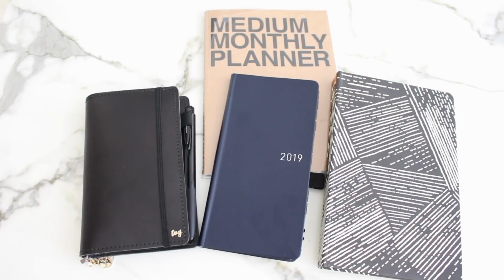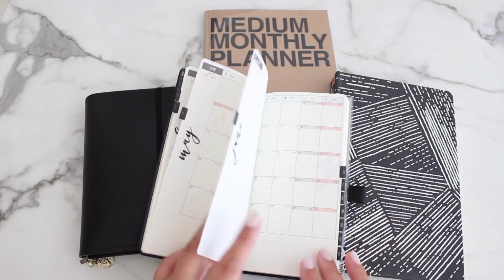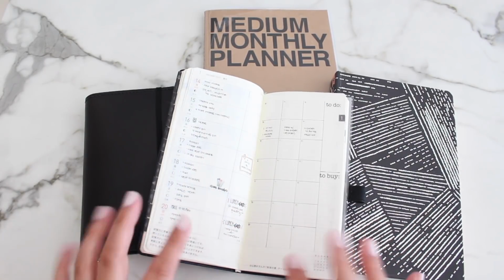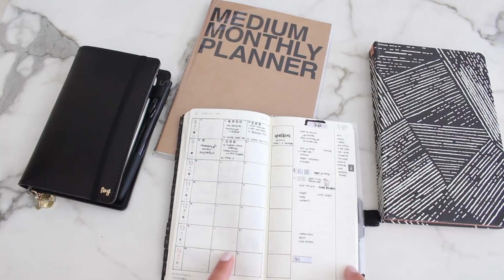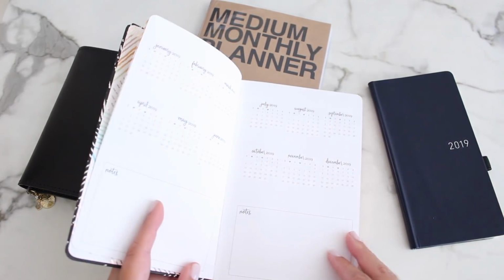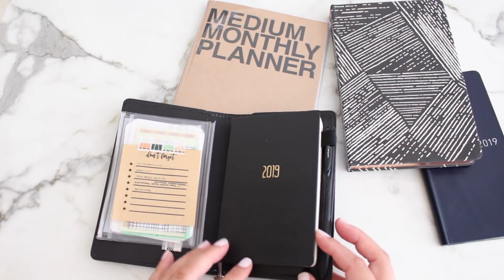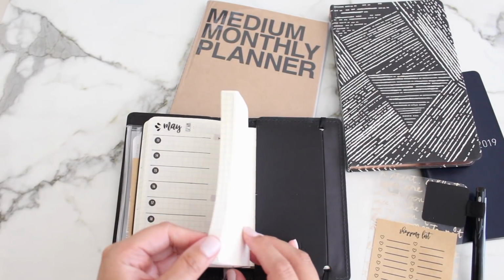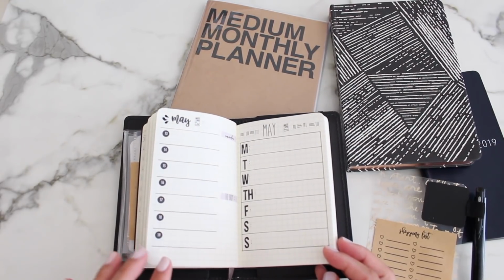Planner Update 2019 (What worked & did not work for me)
❤ Planners mentioned:
Hobonichi weeks:

Monthly Planner:

CAMERA:
Canon Rebel t5i

HUGS & LOVE FOR WATCHING!